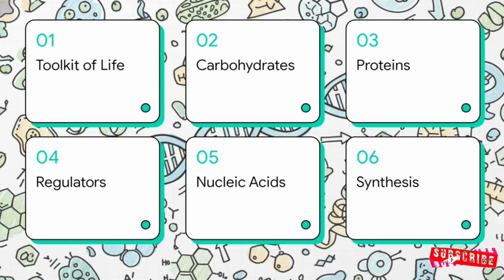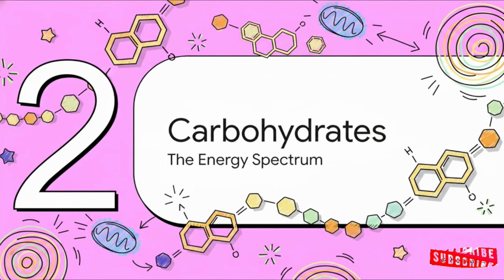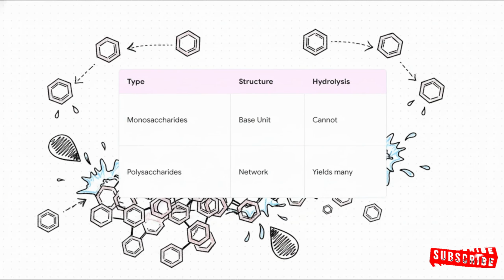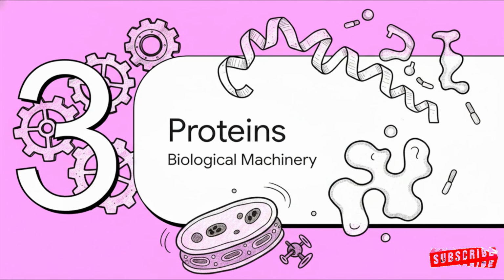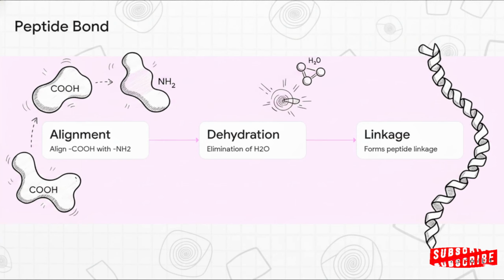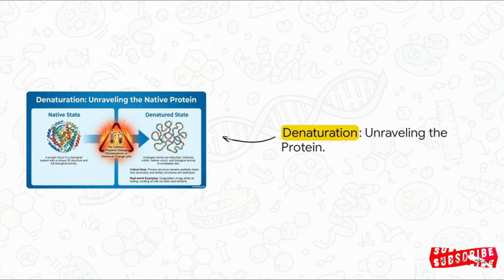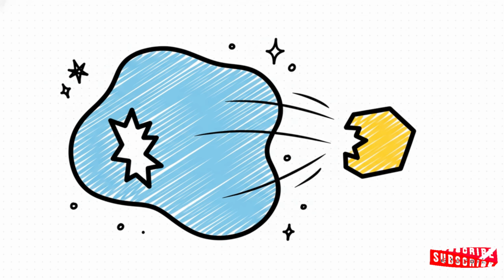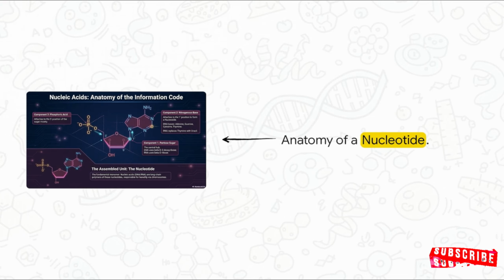Biomolecules Class 12 One Shot | Carbohydrates, Proteins & Nucleic Acids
Welcome back, students! In this video, we cover the entire Class 12 Chemistry Unit 10: Biomolecules in a single, easy-to-understand session. This video is designed to help you clear your concepts and maximize your scores in the upcoming Board Exams.

📚 What You Will Learn in This Video:

* Introduction to Biomolecules: What are they and why are they important?
* Carbohydrates: Classification, Monosaccharides (Glucose & Fructose), Oligosaccharides, and Polysaccharides.
* Structure of Glucose: Cyclic structure, Haworth structures, and key chemical reactions.
* Proteins: Amino acids, peptide bonds, classification, and primary/secondary/tertiary structures.
* Denaturation of Proteins: Concepts and real-world examples.
* Nucleic Acids: DNA and RNA chemical composition, structure, and differences.
* Vitamins & Enzymes: Classification, functions, and deficiency diseases.

📌 Don't forget to:
* Like this video if it helped you clear your concepts!